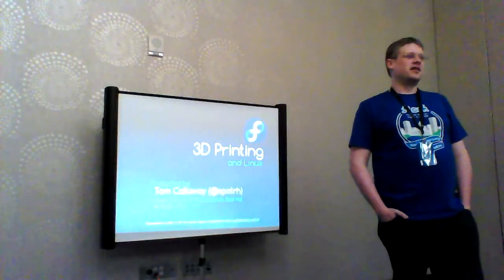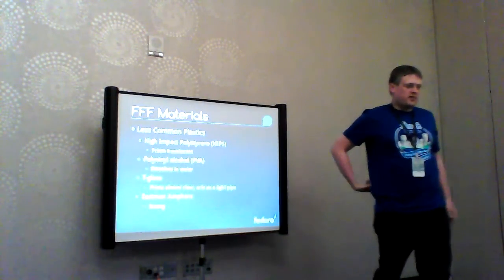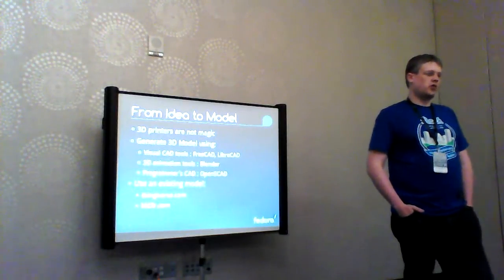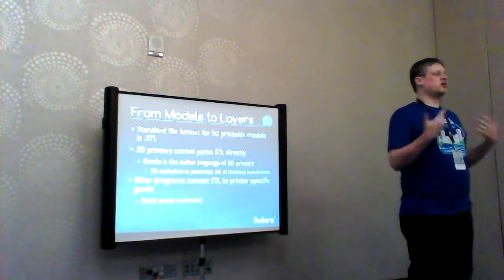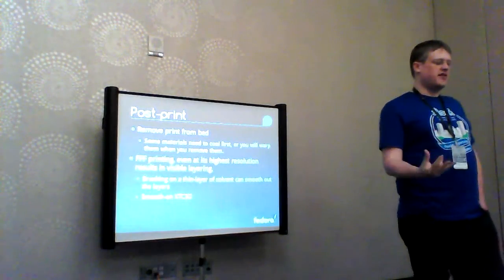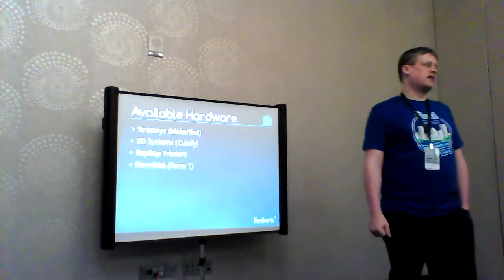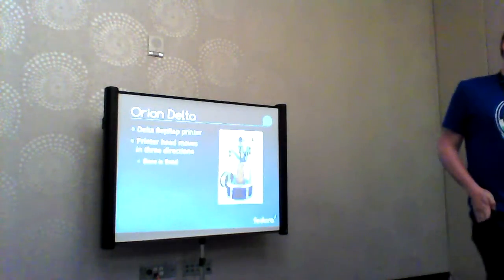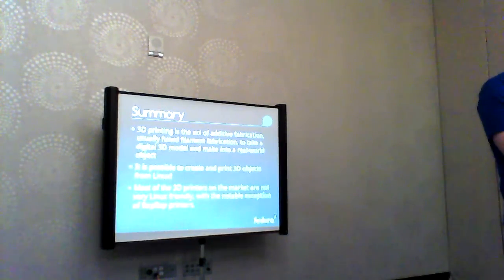Flock 2015 - 3d printing in Fedora - Tom Callaway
Learn about how to use Fedora to enable 3d printing with FOSS!